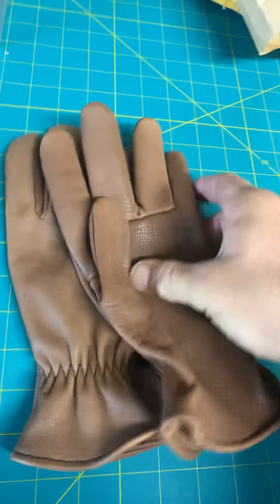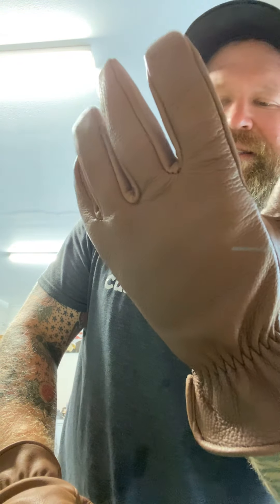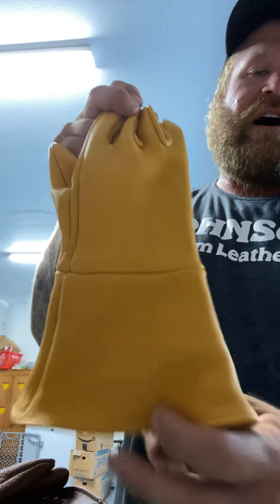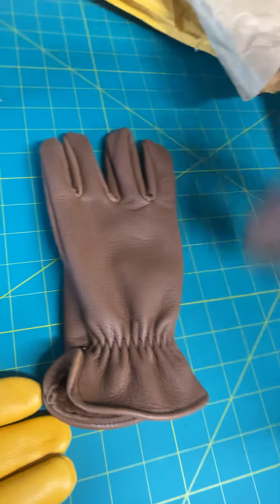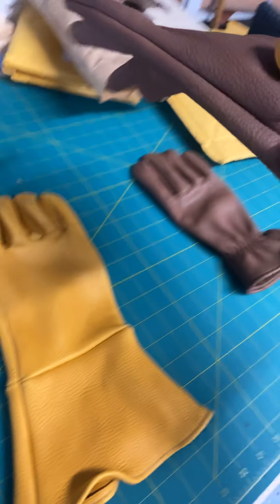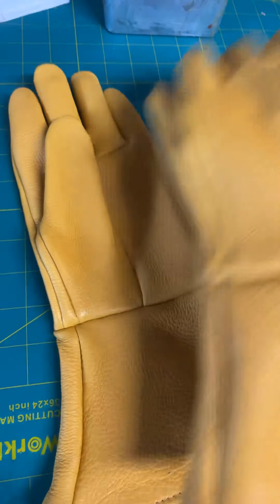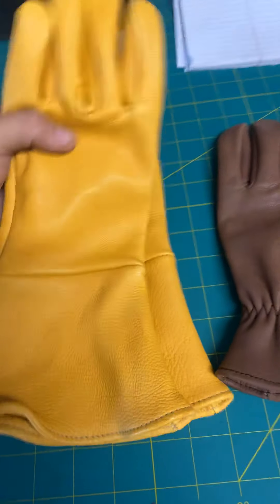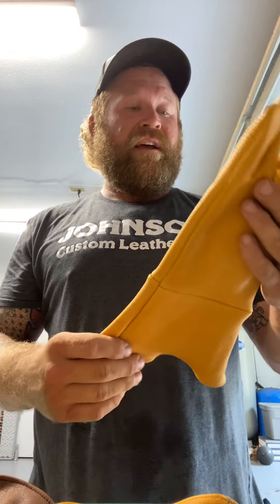Sullivan glove company ..Amazing gloves made in USA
Amazing quality work gloves far nicer than I imagined